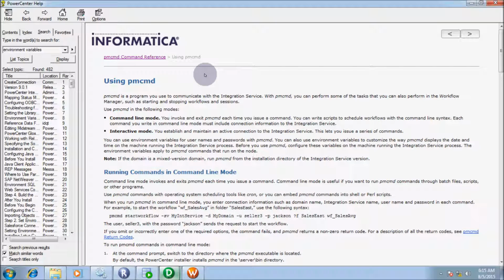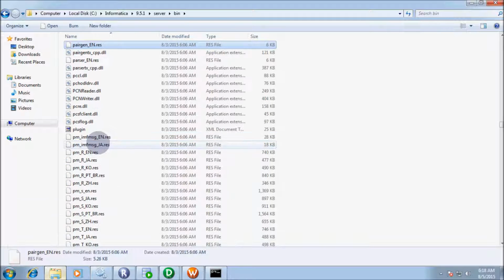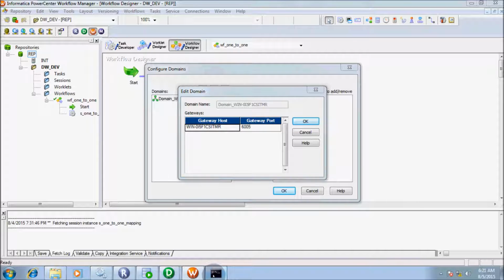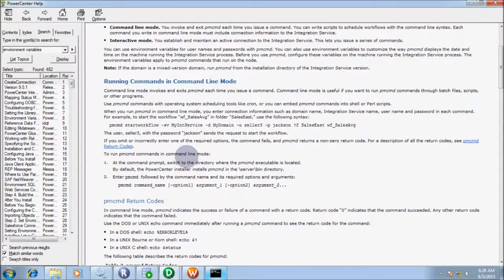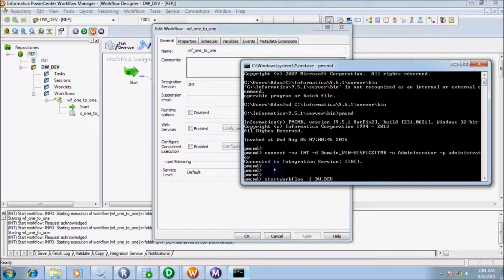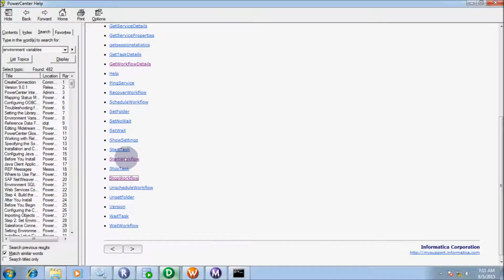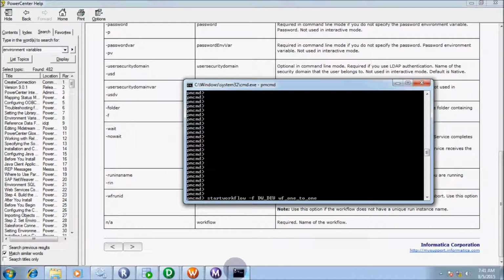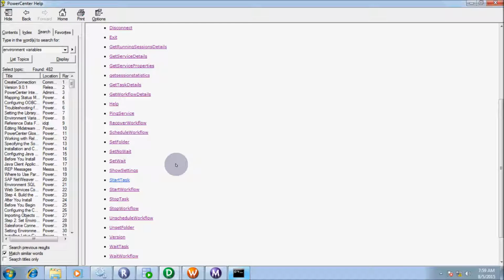Running PMCMD Commands in Interactive Mode | Informatica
The pmcmd is a command line provided following tasks.
Start workflows.
Start workflow from a specific task.
Stop, Abort workflows and Sessions.
Schedule the workflows. etc.